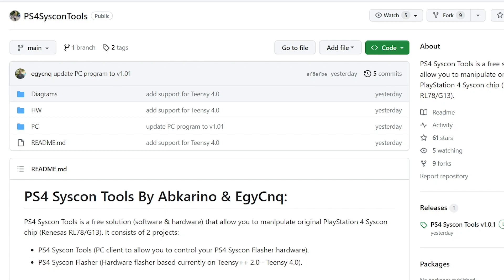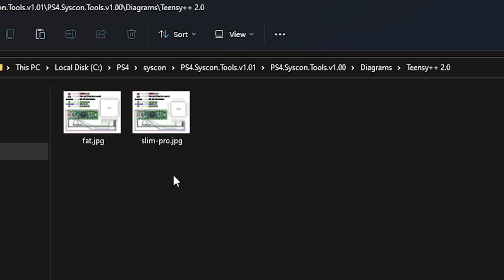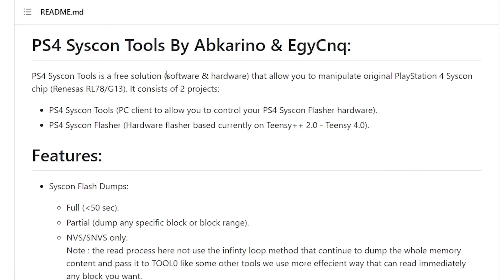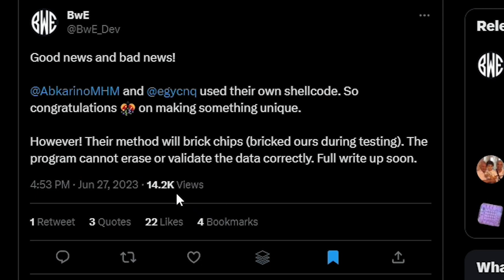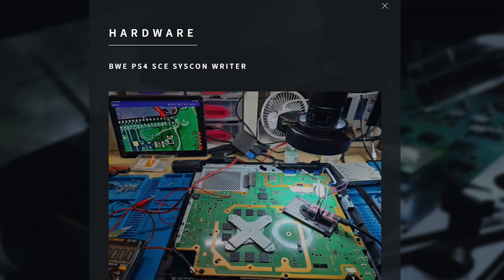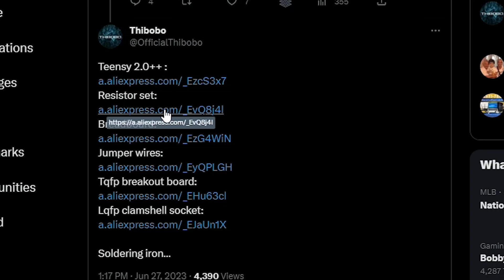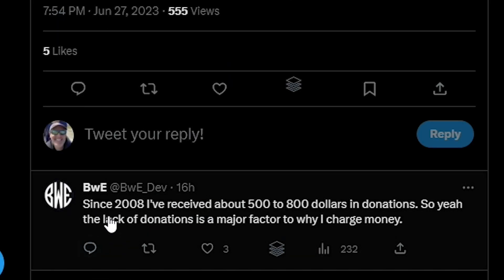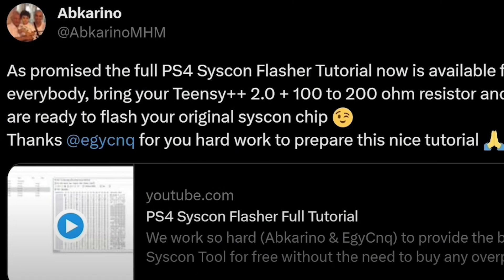Updates regarding the new PS4 Syscon Flasher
0:00 Files are on GitHub
0:25 Diagrams
1:04 PS4 Syscon Flasher
1:33 PS4 Syscon Tool
1:46 GitHub Issues and Project Page
2:21 PS4 Syscon Tool Source
2:33 Was the source stolen?
3:08 Will the free option brick PS4s?
3:47 PS4 Syscon GH Updated already
4:05 BwE Price Increase
4:52 Get the parts
5:35 Why does BwE Charge?
7:08 Wrap-up

AbkarinoMHM/PS4SysconTools: PS4 Syscon Tools is a free solution that allow you to manipulate original PlayStation 4 Syscon chip (Renesas RL78/G13).:

(8) BwE on Twitter: "Good news and bad news! @AbkarinoMHM and @egycnq used their own shellcode. So congratulations 🎊 on making something unique. However! Their method will brick chips (bricked ours during testing). The program cannot erase or validate the data correctly. Full write up soon." / Twitter:

(8) Thibobo on Twitter: "@AbkarinoMHM @castinova8789 @egycnq Teensy 2.0++ Resistor set Breadboard Jumper wires Tqfp breakout board Lqfp clamshell socket Soldering iron…" / Twitter

(8) BwE on Twitter: "@PCBAssembly99 @AbkarinoMHM @egycnq It has been free since 2018 until 2022. I have to provide for my family, so what else am I to do? Change my line of work entirely? My PS3 tools were also free. Also, they got no donations in the 4 years they were available. Thanks for understanding 🙏" / Twitter: